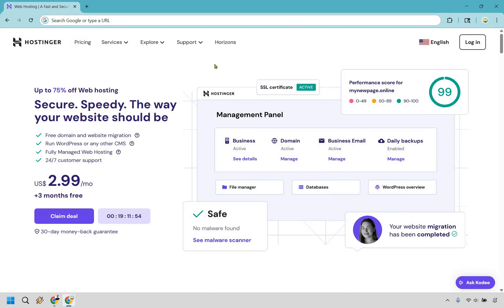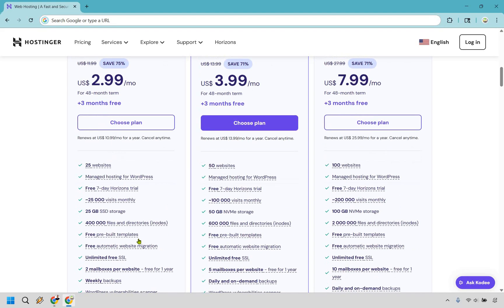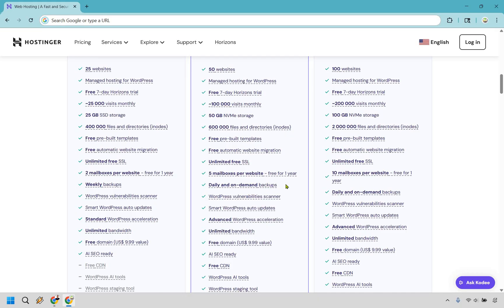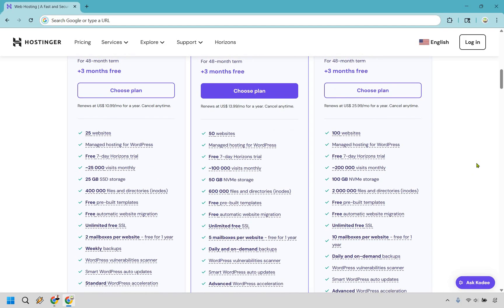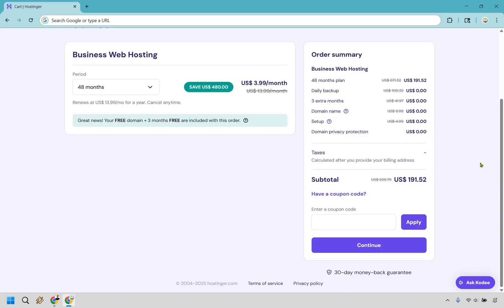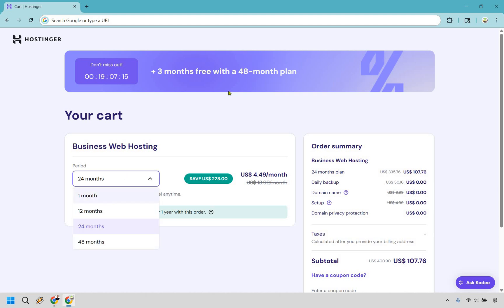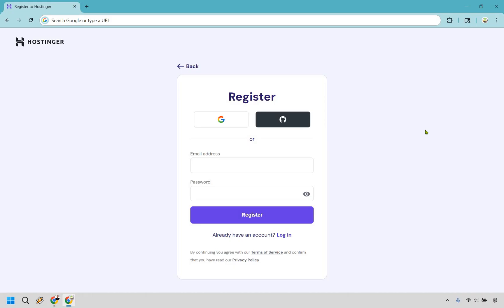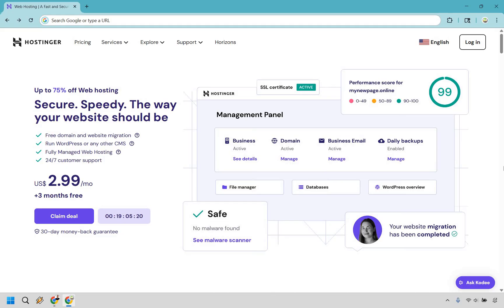How To Buy Hostinger Web Hosting (In Only 6 Minutes)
How To Buy Hostinger Web Hosting

👋 Hey there! Thanks for checking out my How To Buy Hostinger Web Hosting video. Here's what I'll be covering for you.

🏝️ How To Buy Hostinger Web Hosting: I’ll guide you through picking the right plan, grabbing your free domain, and locking in the best discount, without getting lost in the checkout surf.